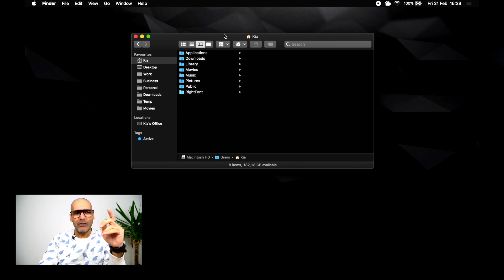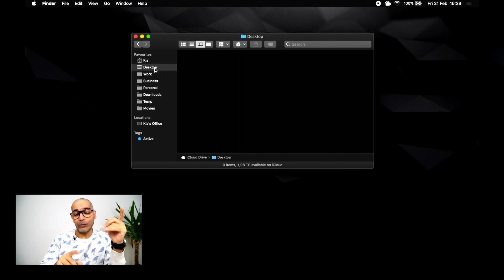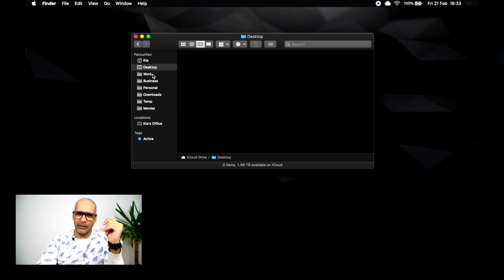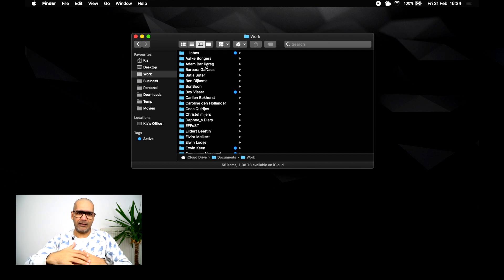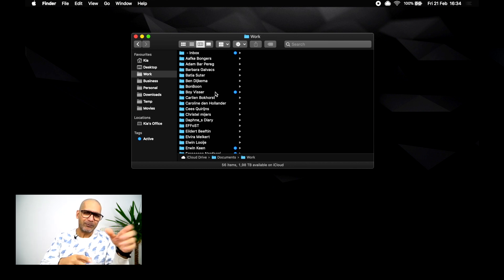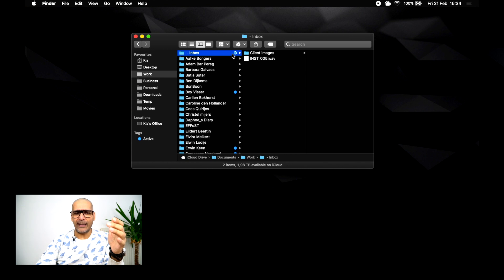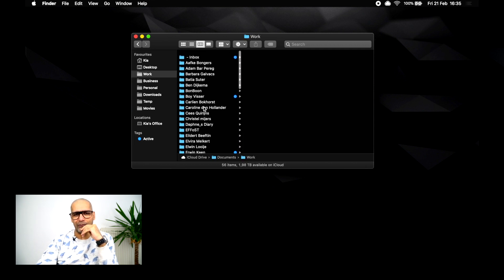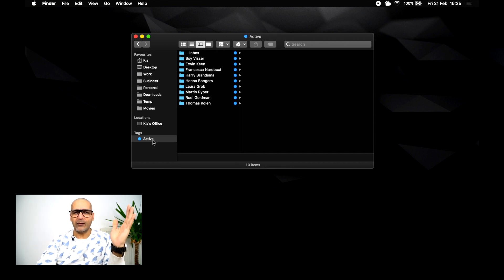How to organise files and folders with tags on your Mac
After analysing my folder structure, I found there was something I wasn’t able to do.

But after taking a step back and looking at what I needed to accomplish, I found that Apple had a fantastic feature that I have overlooked all these years… TAGS!